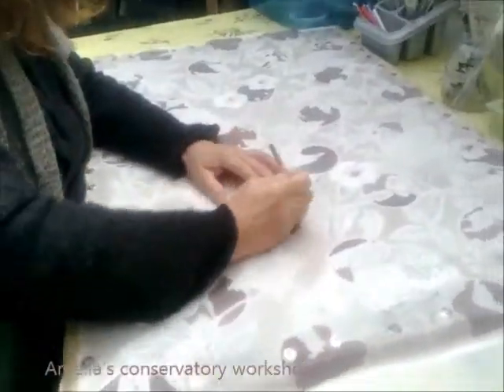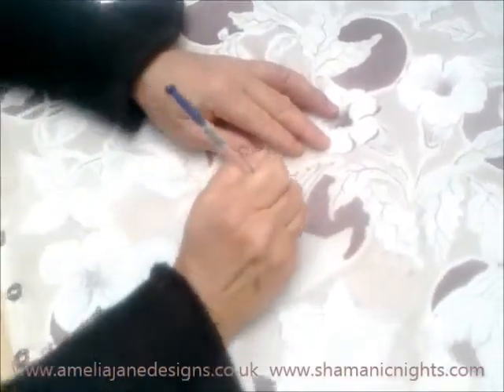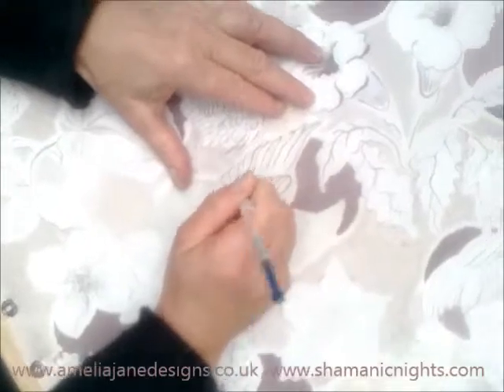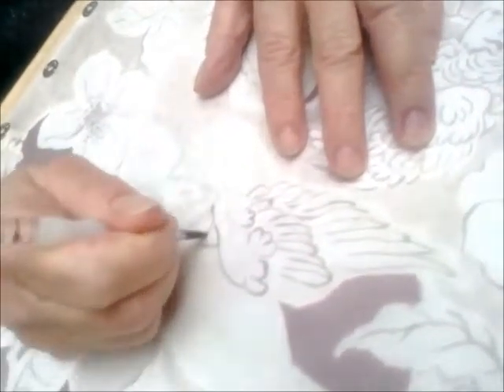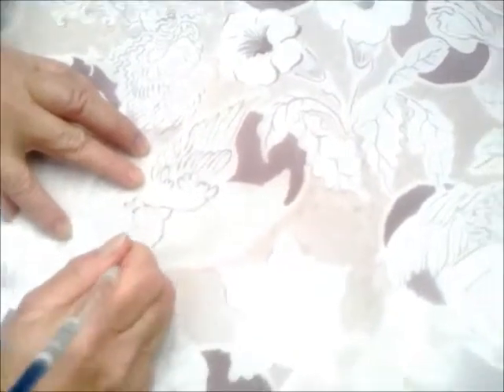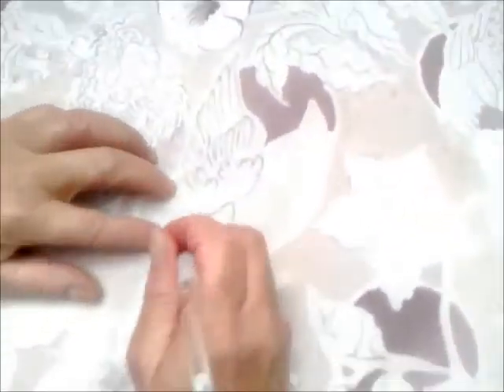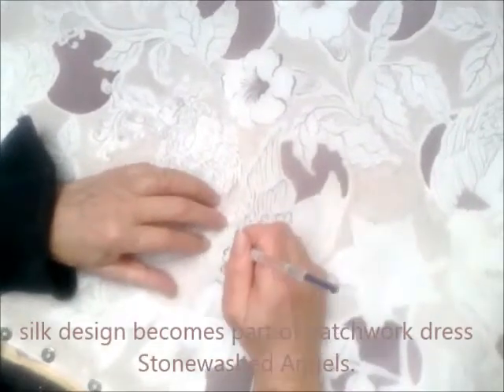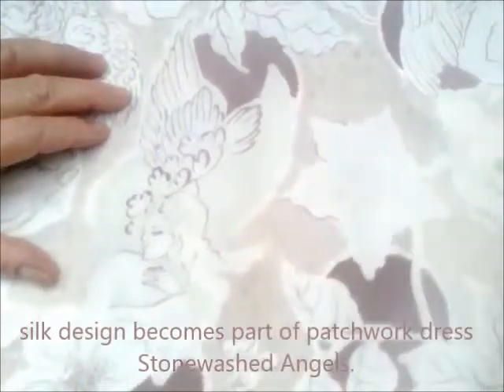Silk Painting Design, Stonewashed Angels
Amelia explains part of the hand painting process on to silk, a design 'Stonewashed Angels' to become part of a dress for Shamanic Nights ethical fashion.